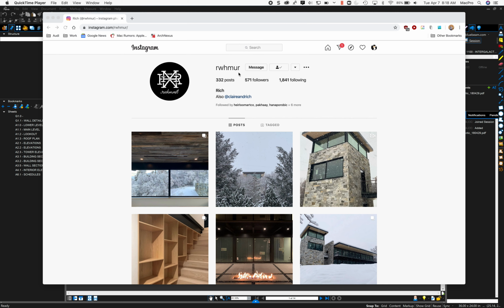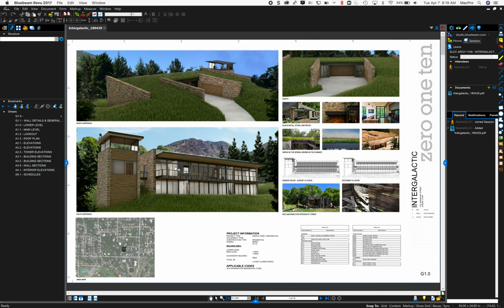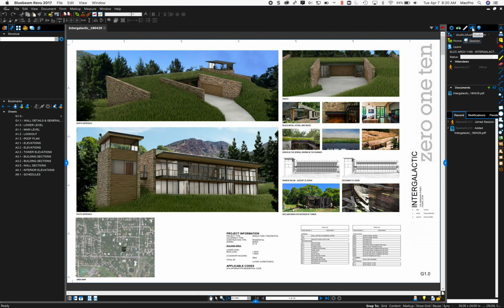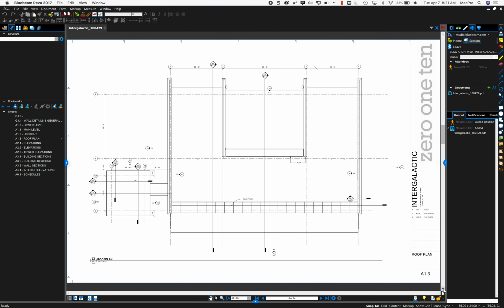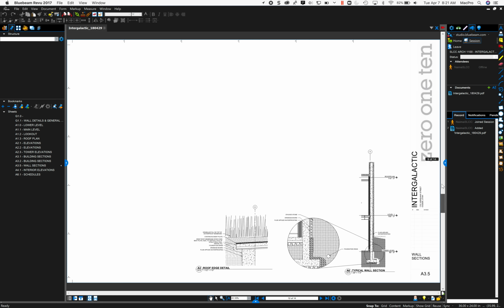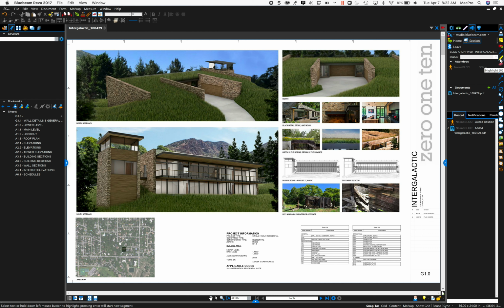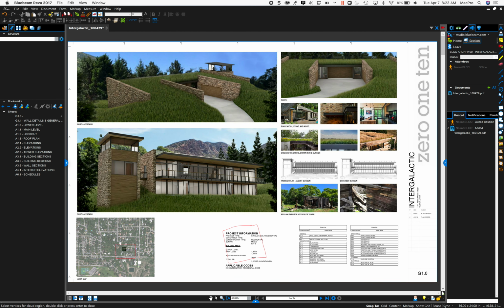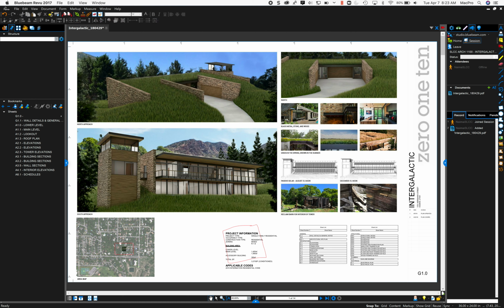SLCC ARCH 1100 - BLUEBEAM RESIDENTIAL SET